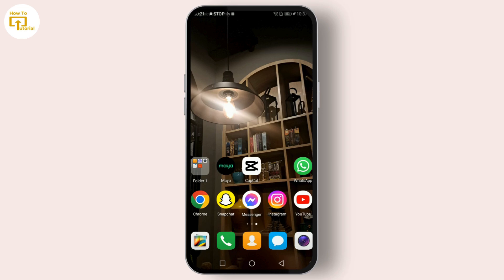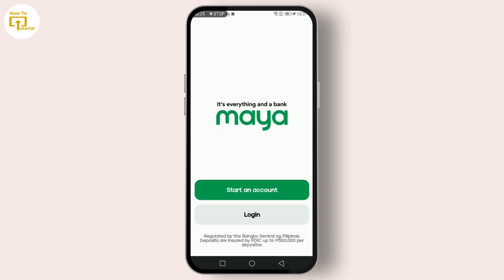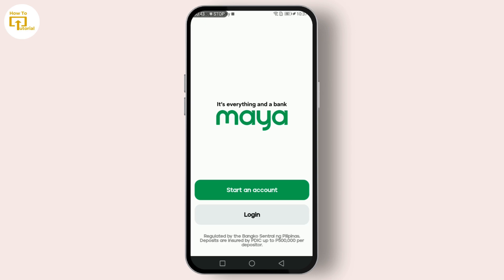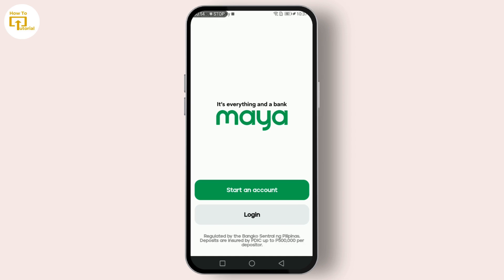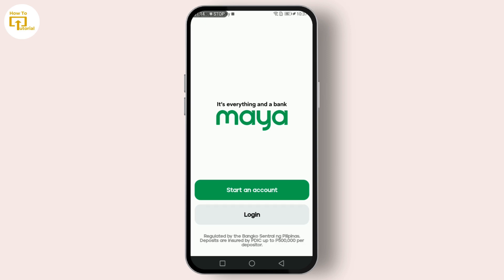How to Change Account Name on PayMaya (Best Method)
Easy Guide on How to Change Account Name on PayMaya. Easily change the name of my Maya account with the help of this guide.

Struggling to update your display name on PayMaya? You're not alone! In this video from Login Helps, we'll show you exactly how to change your account name on the PayMaya app,  even if you have a basic account.